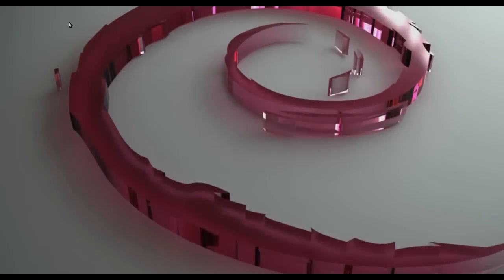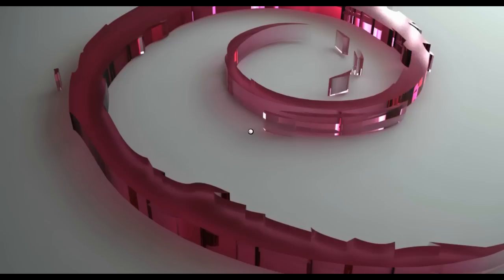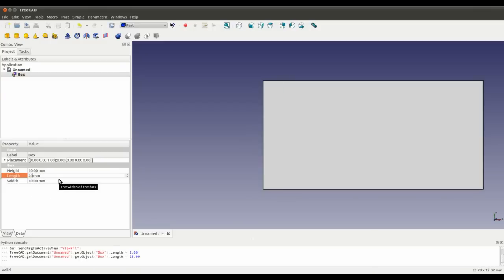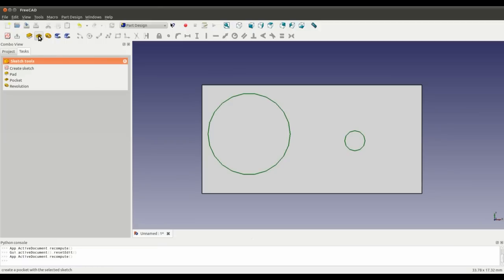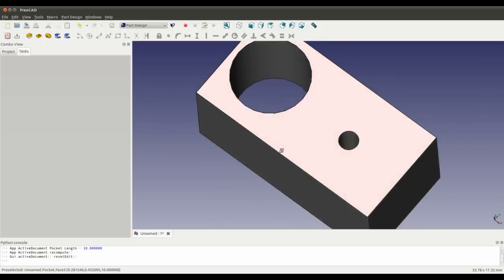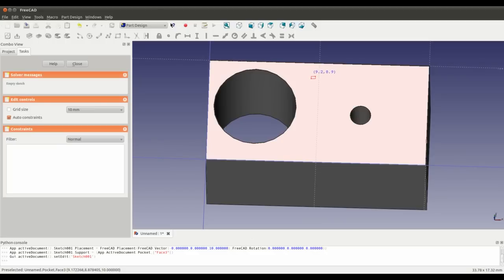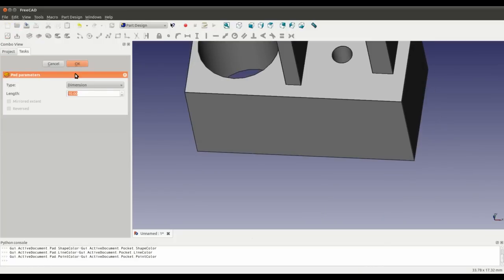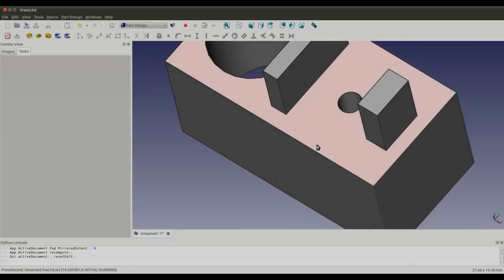FreeCAD TurboTute - Pockets & Pads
Pockets & Pads - FreeCAD TurboTute (A series of quick-hit videos on various aspects of FreeCAD.)

Why not have a go for yourself. Experiment and let me know how you get on!

Target audience - Beginner/Intermediate
Assumed prior knowledge -  Basic understanding of FreeCAD and simple commands for manipulating objects and interacting with menus.

FreeCAD is still under development so make sure you SAVE YOU WORK OFTEN, don't say I didn't warn you!

Software: FreeCAD 0.12 daily build 4733 running on a 64bit Ubuntu Linux machine.

Happy FreeCADing :)